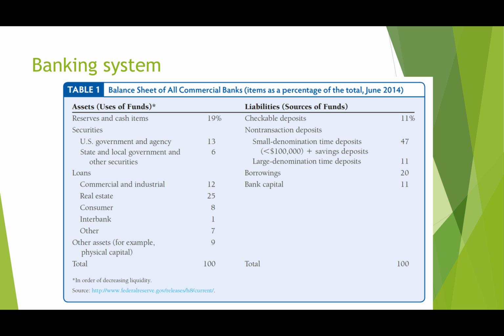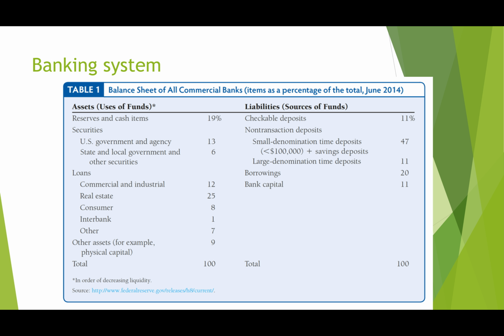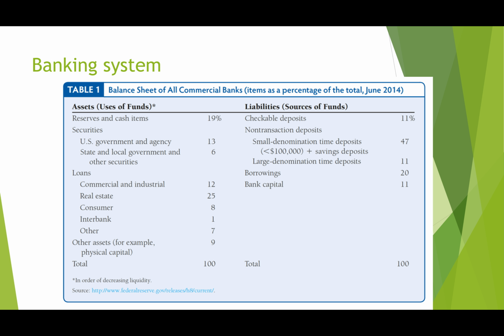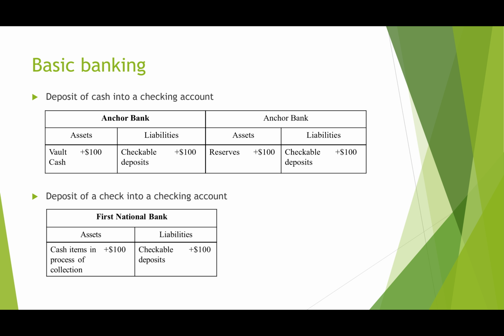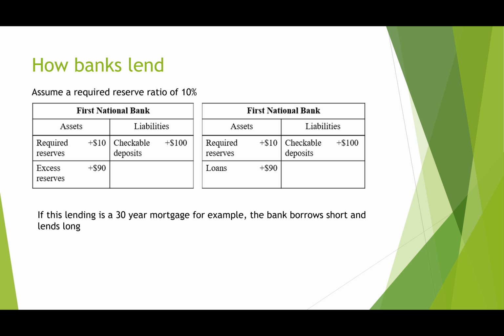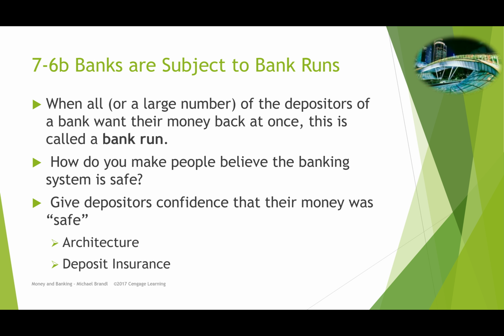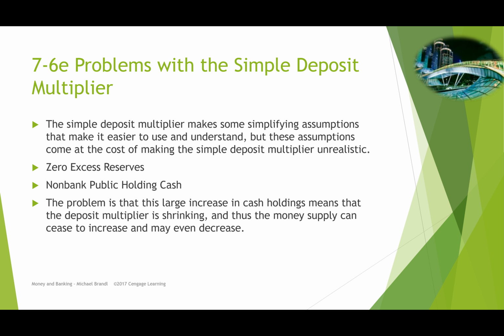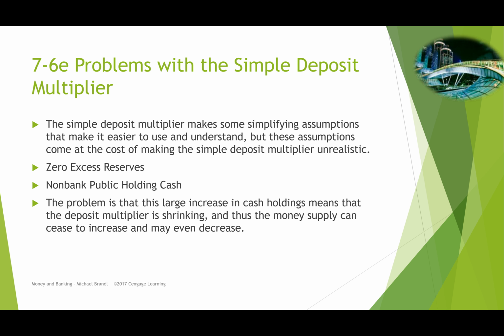ECON3312 Ch07 Part 2